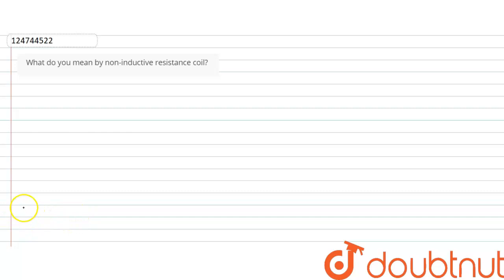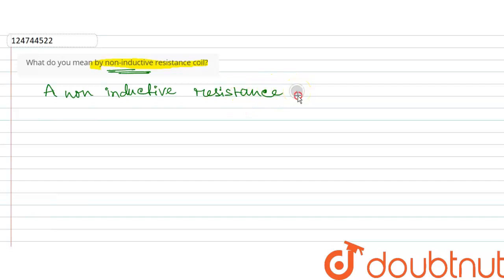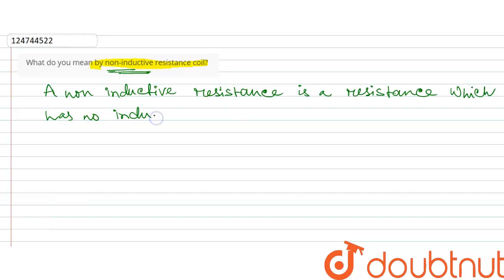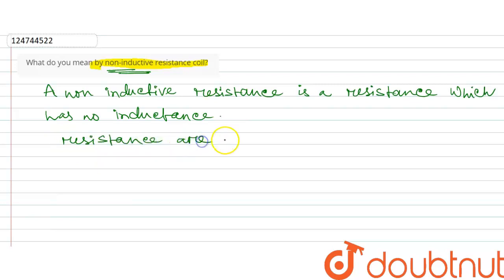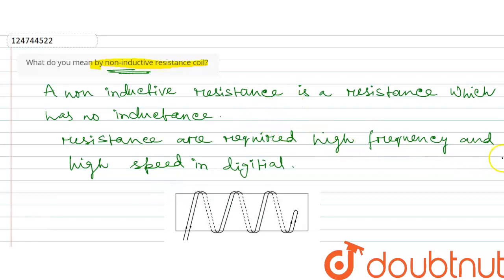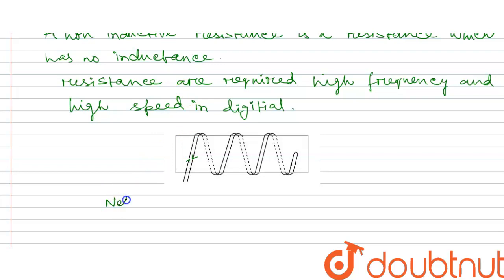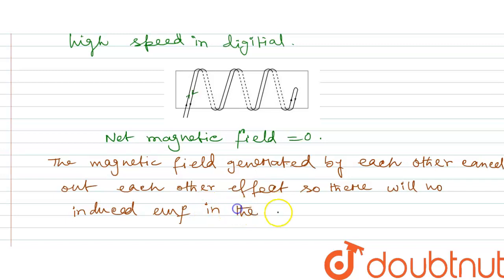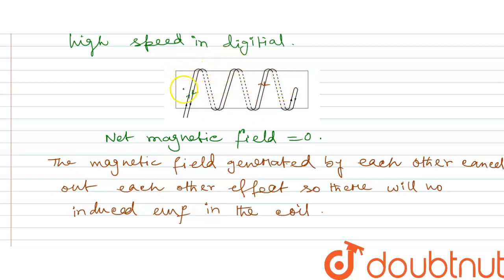What do you mean by non-inductive resistance coil?